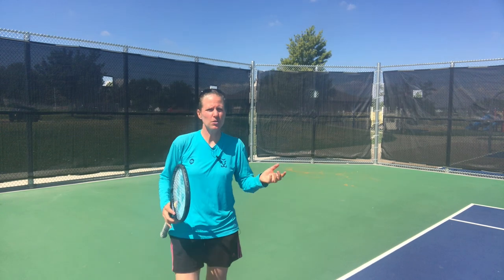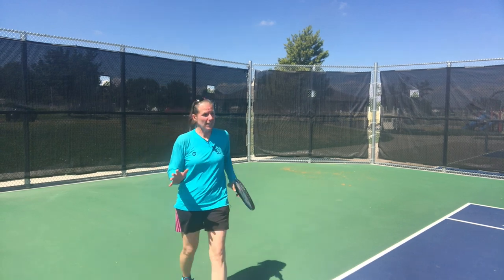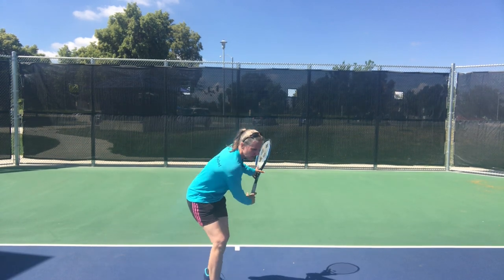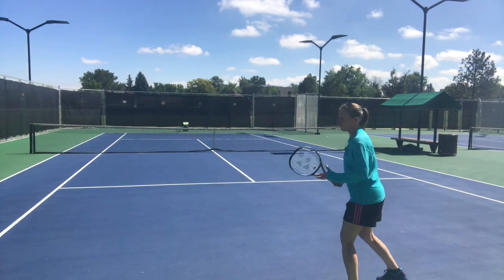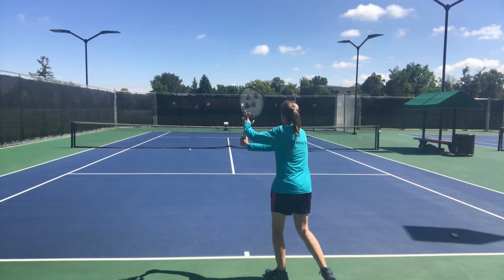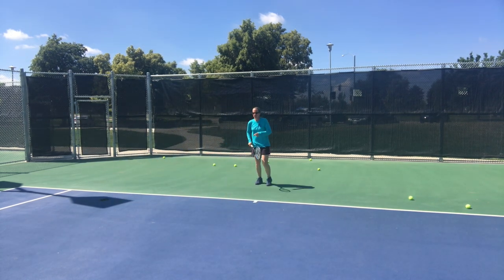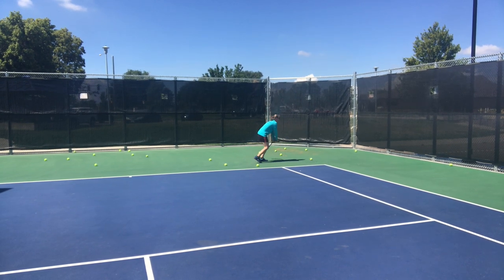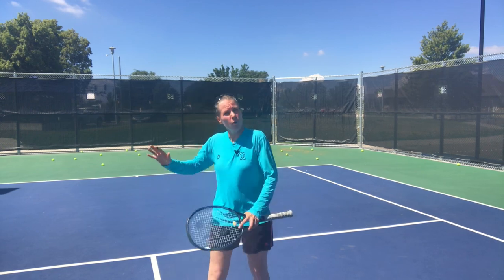How To Handle High Balls In Tennis - 2 Specialty Shots: Carve Off Backhand Slice & Swing Volley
If you missed the "HOW TO DEAL WITH HIGH BALLS TO THE TENNIS FOREHAND", watch it

If you're a more advanced tennis player (I'd say 4.0, 4.5 USTA/ NTRP) these are shots that you can work on adding to your shot selection. The carve-off backhand slice and the swing volley are both great options to change the pace, height, spin of the rally and both make it extremely hard for your opponent to continue to just moonball shots back to you.

0:00 Intro
0:50 The Backhand Carve-off slice
4:06 Swing Volley

Use to save $15 (through May 31)